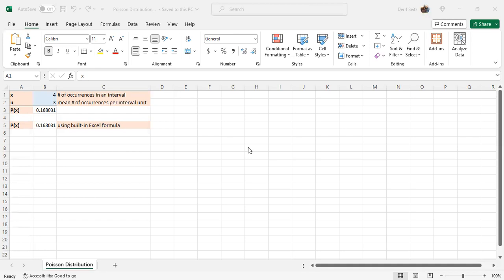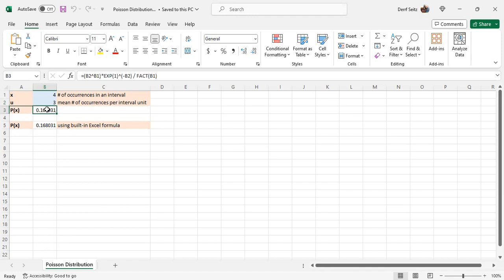Microsoft Excel Poisson Distribution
This video shows how to use Microsoft Excel to calculate Poisson distribution probabilities.